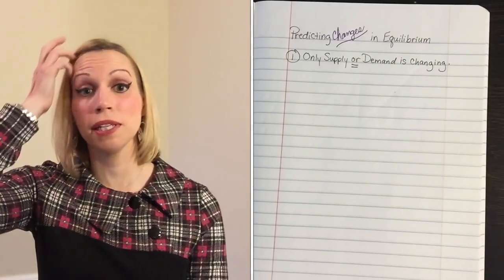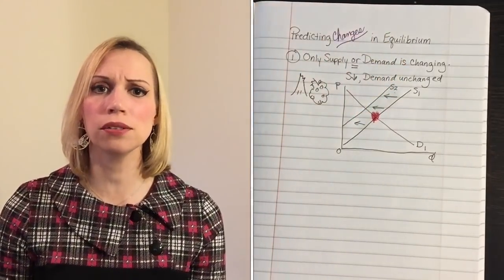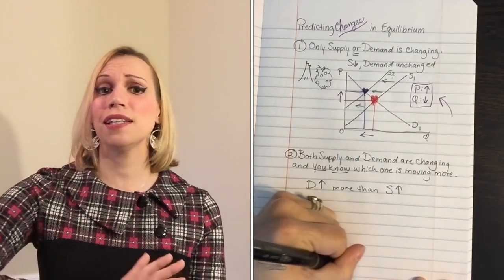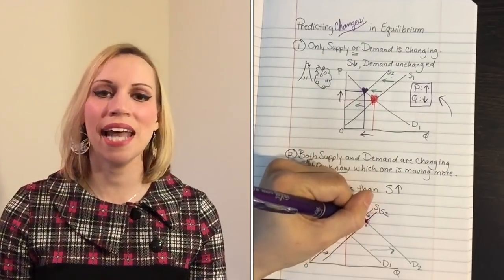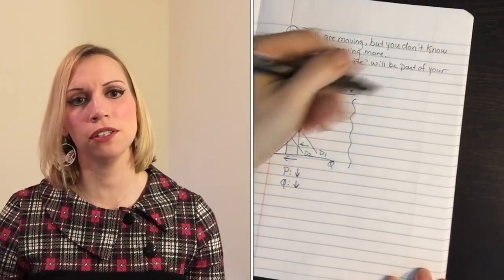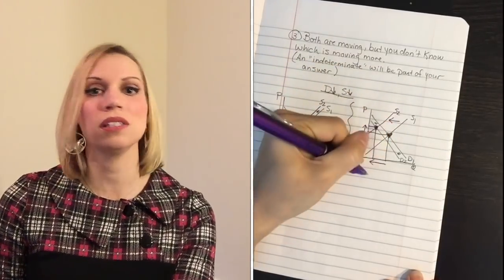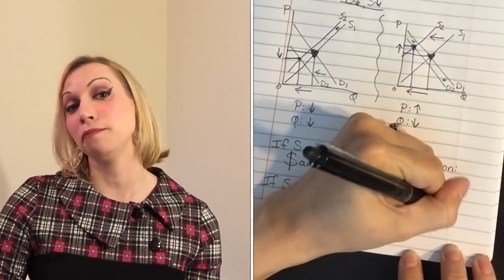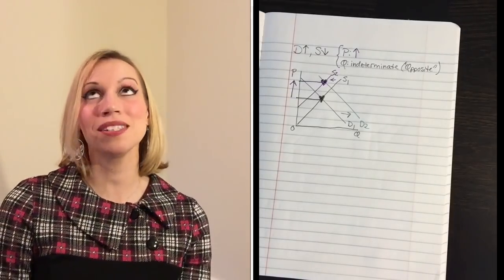Predicting Changes in Equilibrium